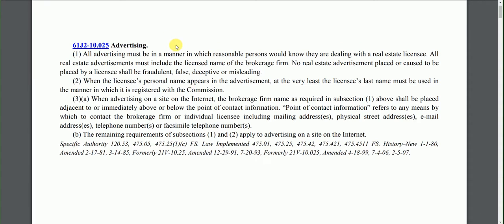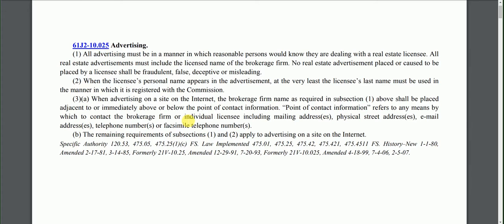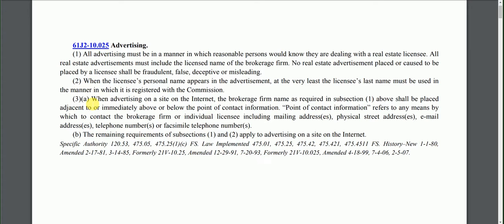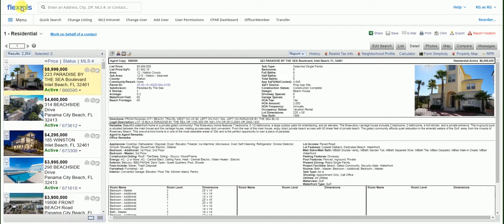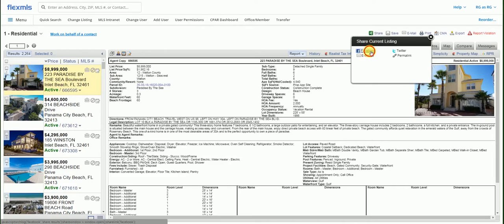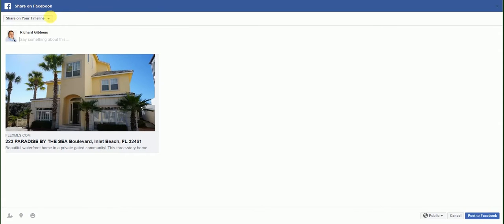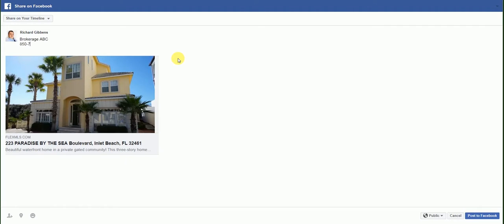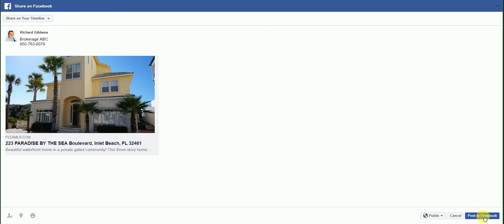Social Media & Advertising Law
How to stay compliant with Florida DBPR law when posting listings on social media. How to share listings on social media with FlexMLS.